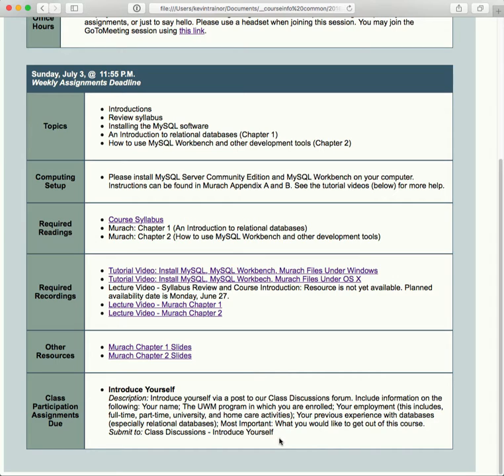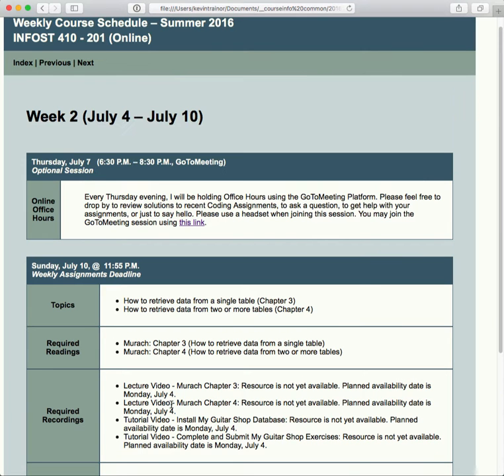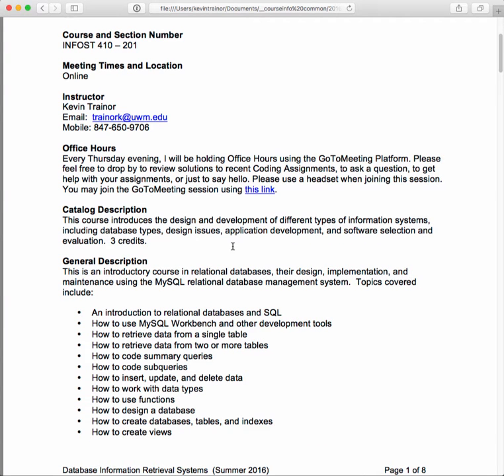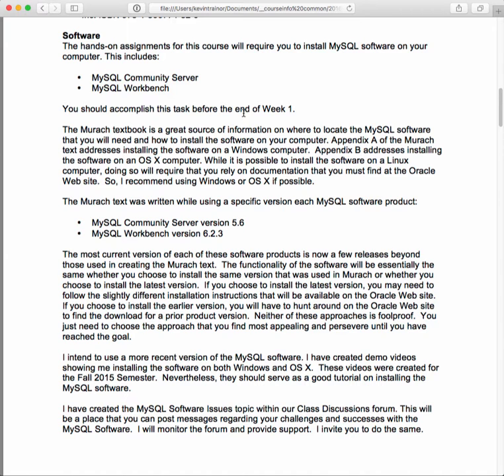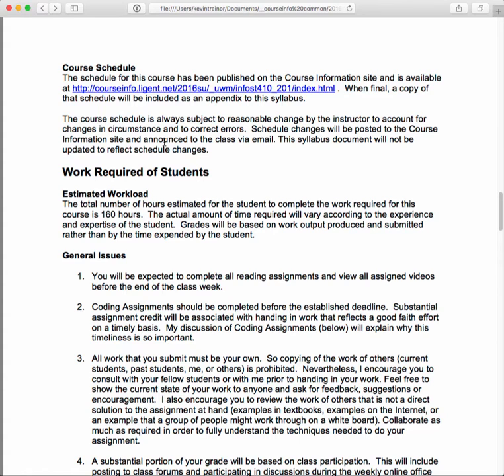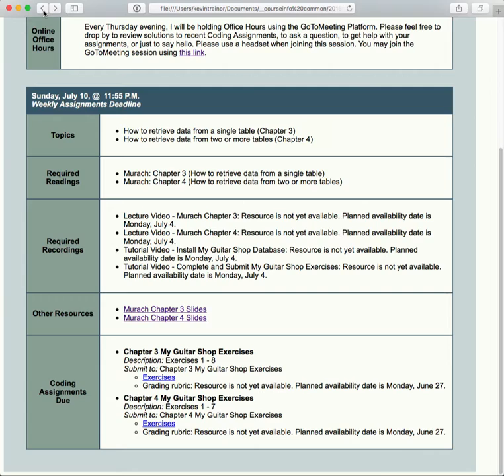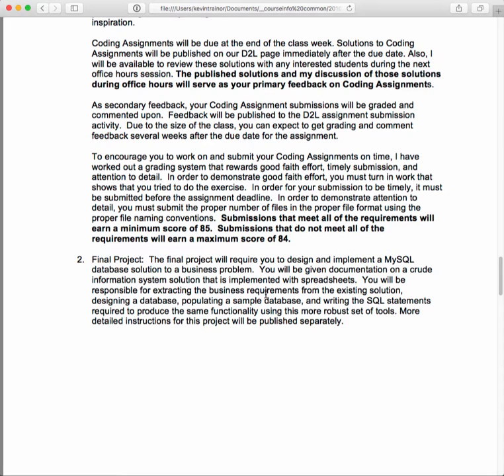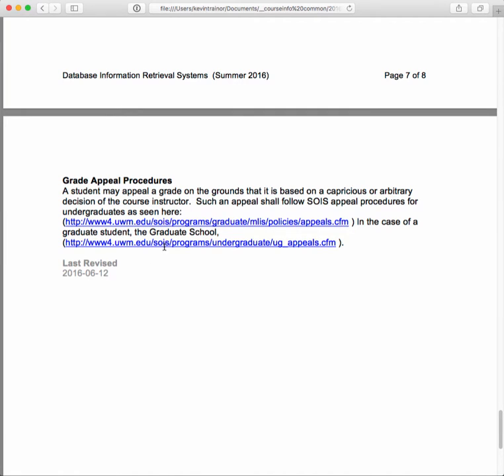Lecture: Infost 410-201 Introduction and Syllabus Review